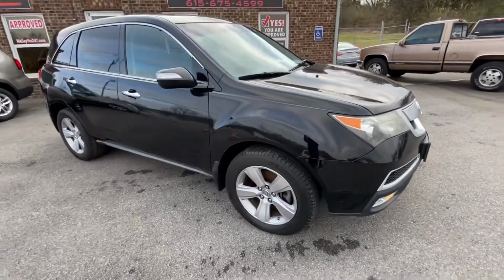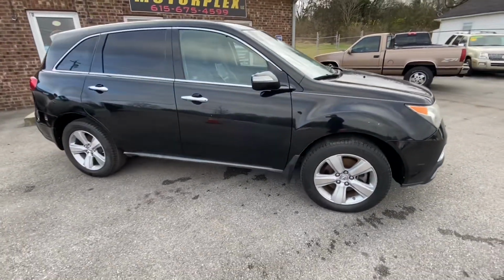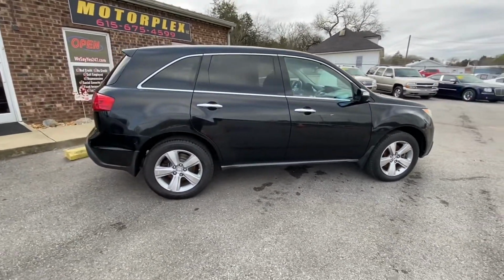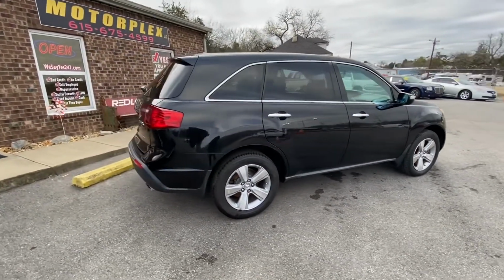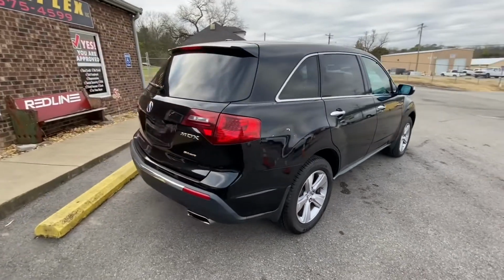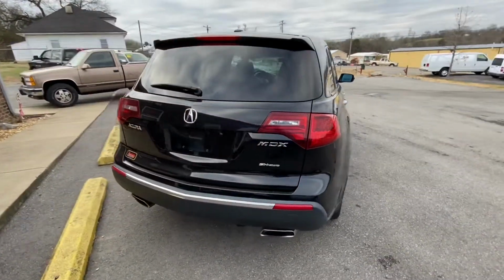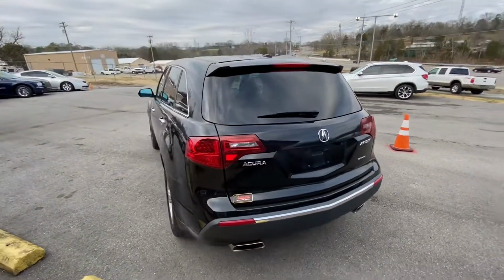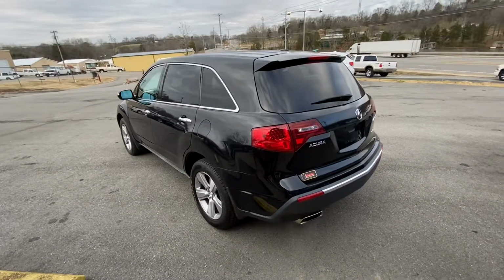2010 Acura MDX SH-AWD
2010 Acura MDX SH-AWD
Easy Online Application

Redline Motorplex, LLC
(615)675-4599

New inventory arrives Daily!!!